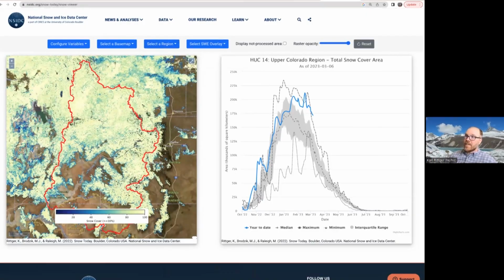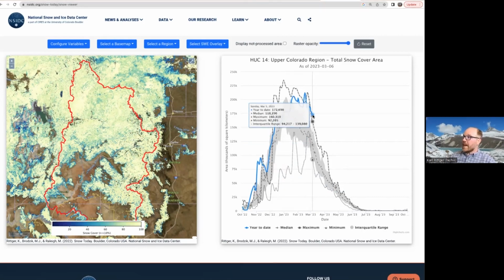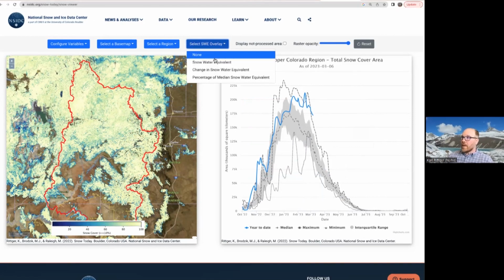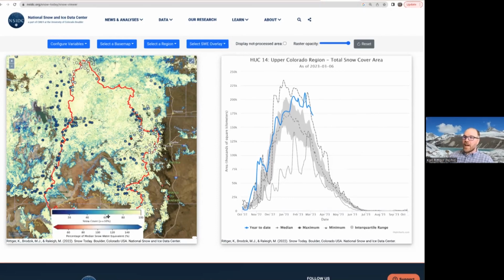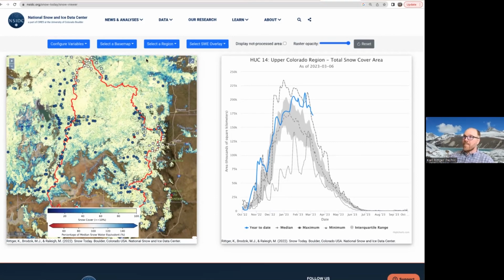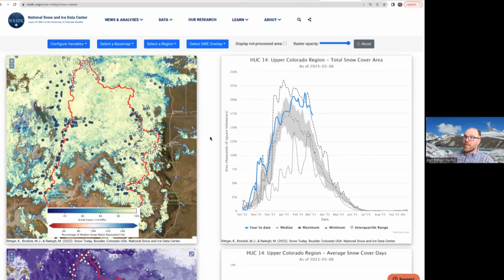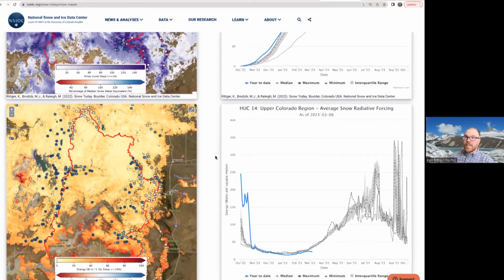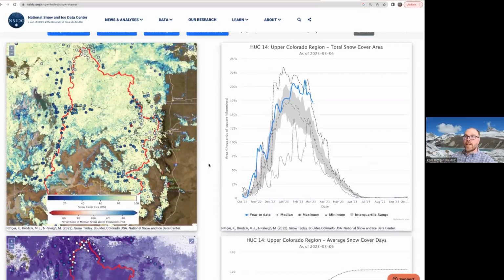SNOWPACK UPDATE: March 7, 2023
Karl Rittger of the University Colorado goes over factors that contribute to snowpack and snowmelt in the Upper Colorado River Basin.